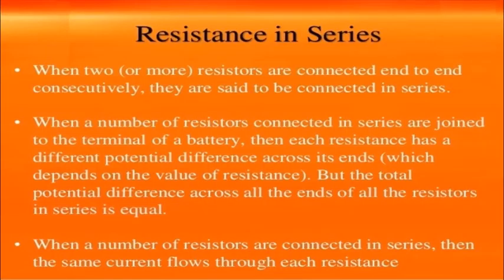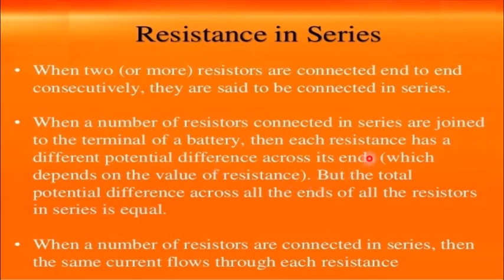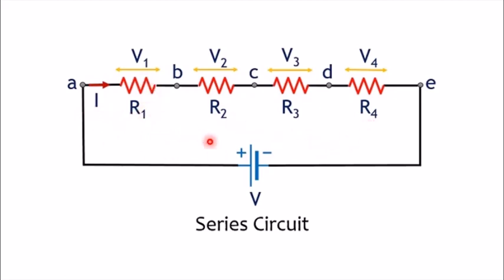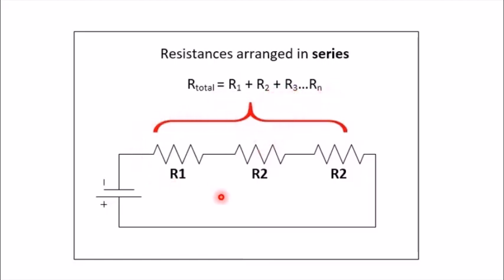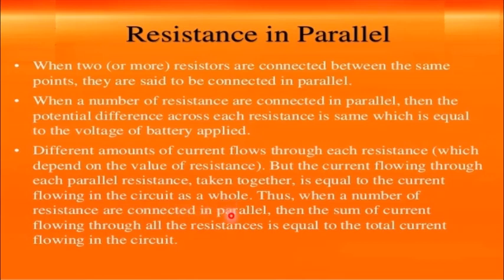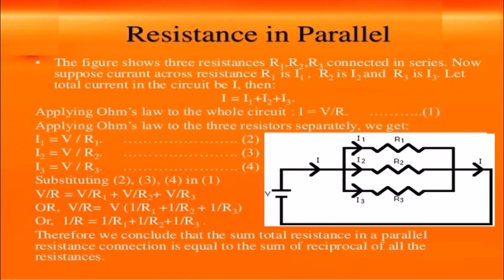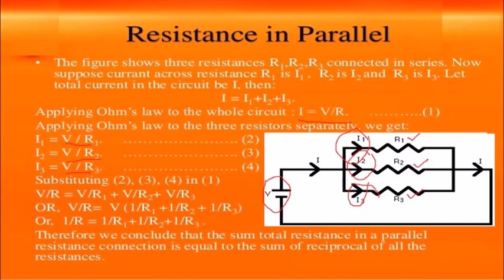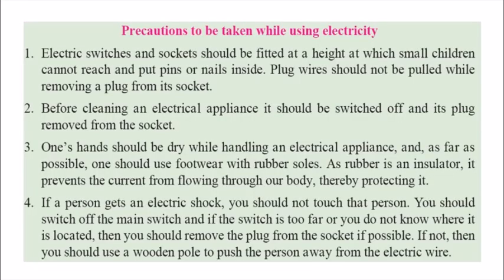Std IX (Class 9) / Maharashtra Board / Science / Current Electricity – Part 3